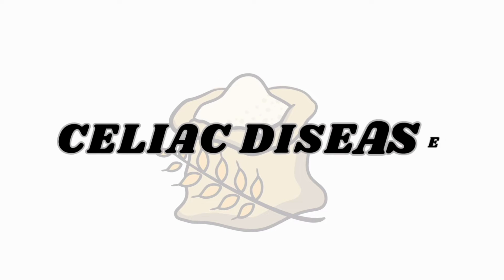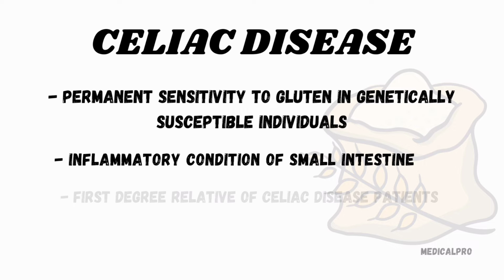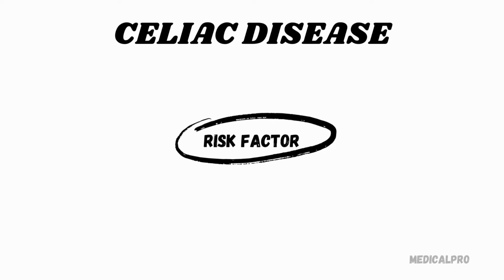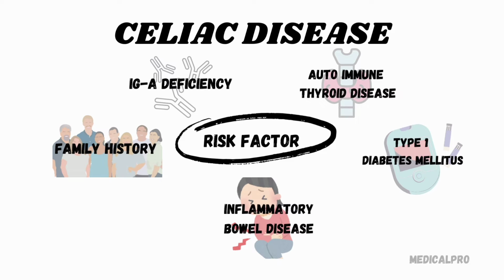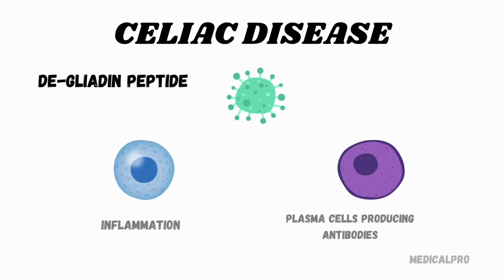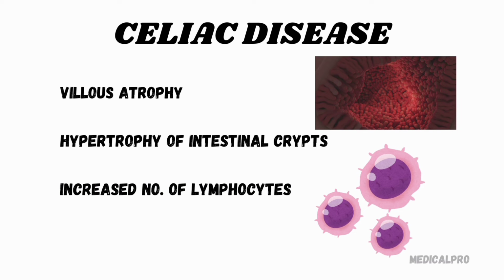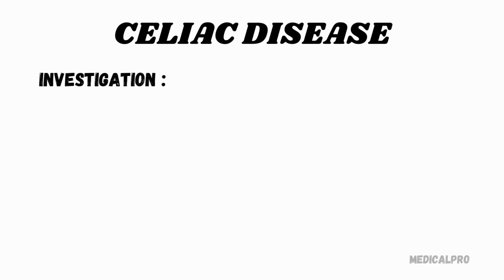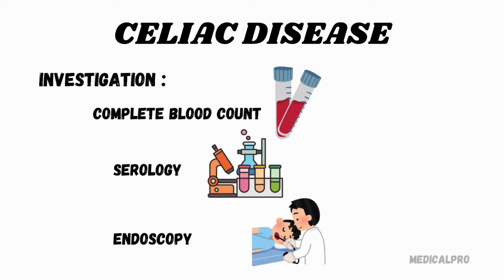celiac disease - peadiatrics / easy learning/animated lectures